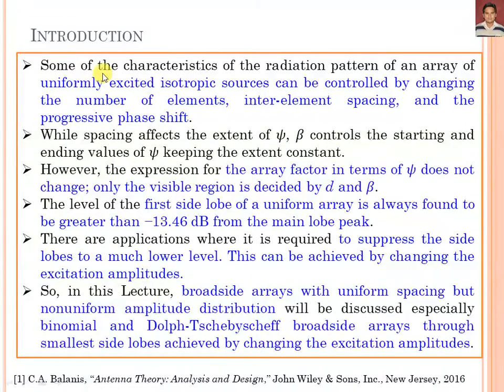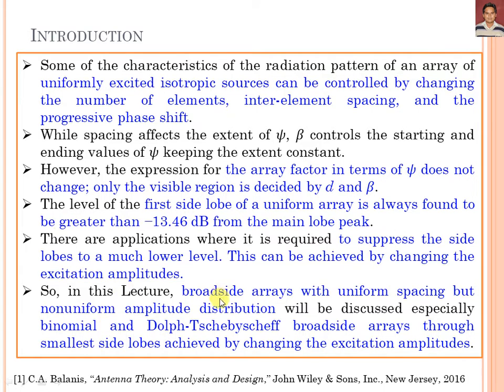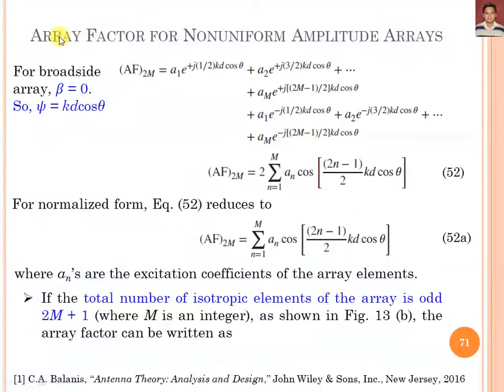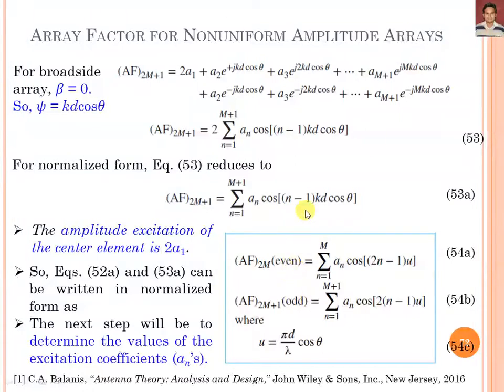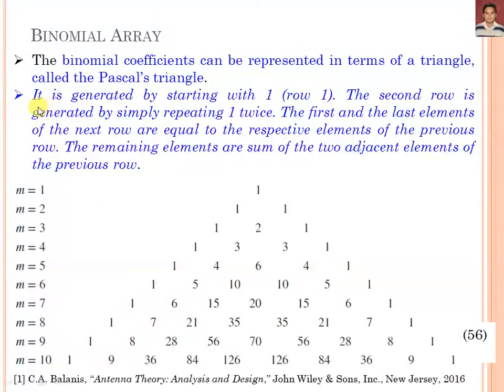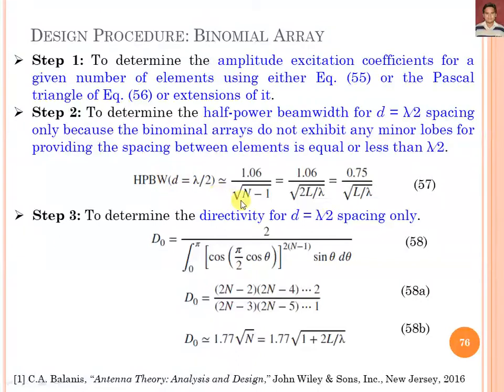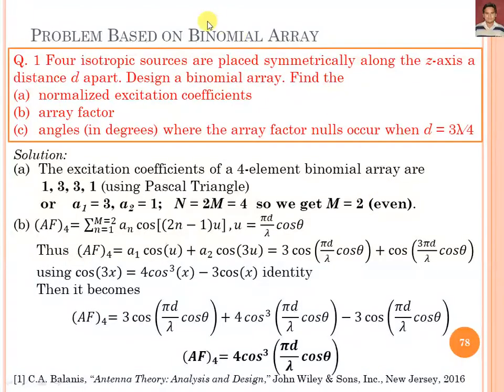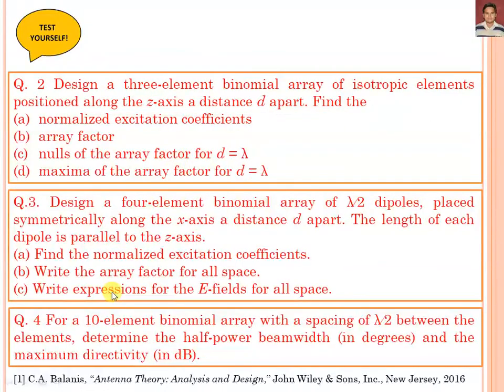Lecture 5 | Nonuniform Amplitude N-Element Linear Array | Binomial Array | Dr. Ashok Kumar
This Lecture 5 of antenna arrays series describes about the array factor calculation for N-Element Linear Array (Even and Odd number of elements) with Uniform Spacing and Nonuniform Amplitude. Further, the calculation and design procedure for calculating amplitude excitation coefficients along with half-power beamwidth and directivity for Binomial Array is discussed. In the end, one problem based on design of Binomial Array is solved.

This Lecture 5 of antenna arrays series is prepared with the help of this popular book: